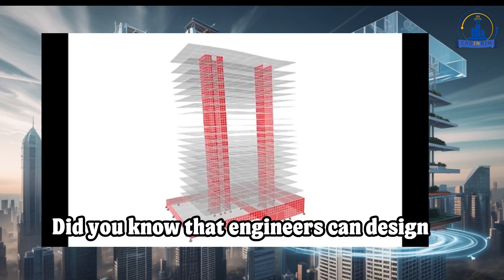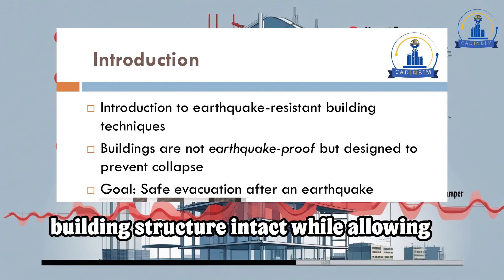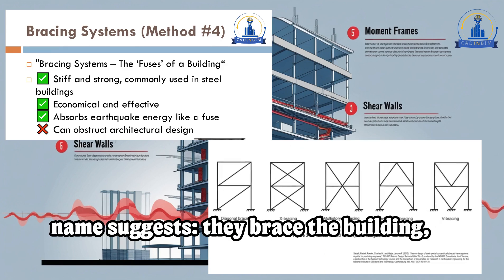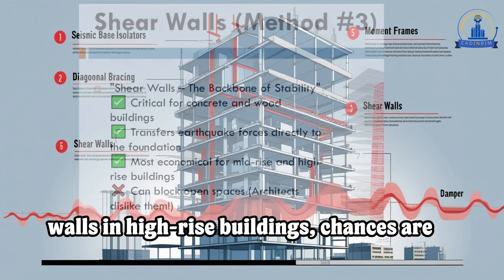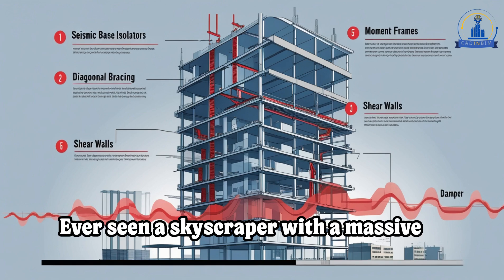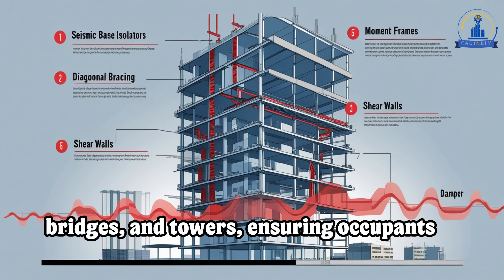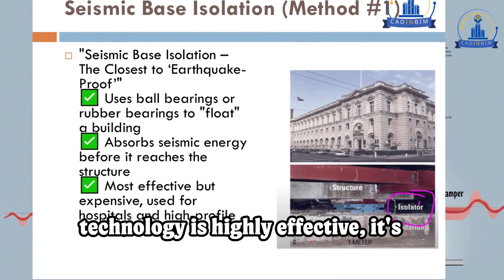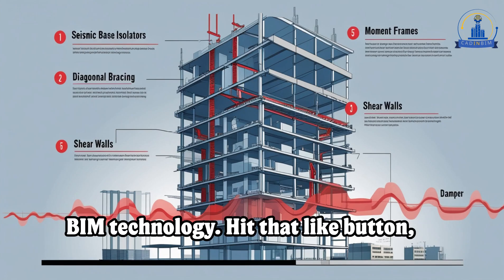Top 5 Engineering Techniques That Make Buildings Earthquake-Resistant!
In this video, we explain the top 5 techniques used by engineers to design buildings that resist earthquakes. While no building is truly "earthquake-proof," these methods ensure buildings remain safe, with minimal structural damage, during seismic events. Learn about moment frames, bracing systems, shear walls, dampers, and seismic base isolation — key strategies that keep structures standing during earthquakes. Watch till the end for a special discount on Molar Model Kits used in this demonstration!